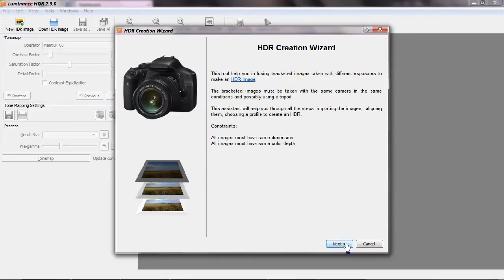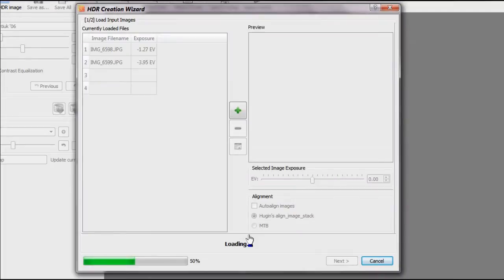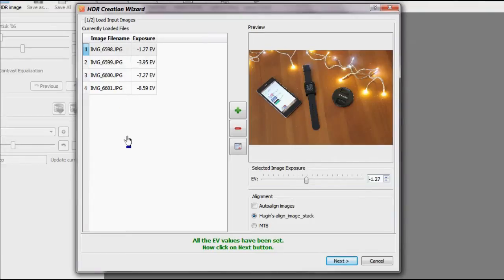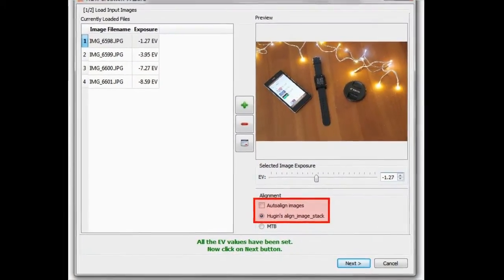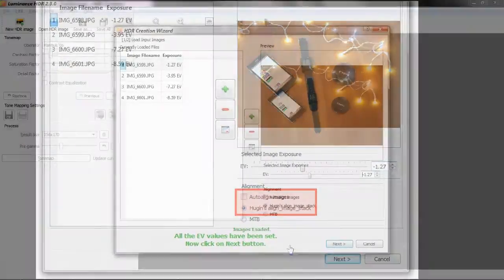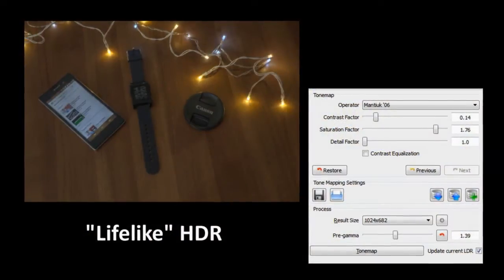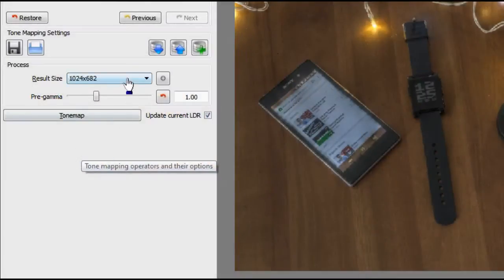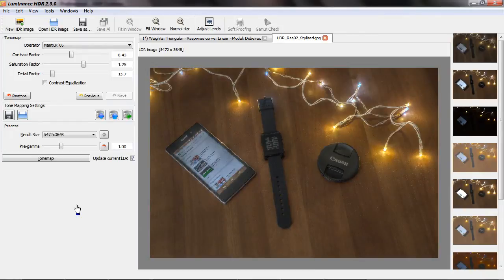HDRI: High Dynamic Range Imaging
We explore a cool effect in photography called High Dynamic Range Imaging, or HDRI for short! In the process, we'll try to understand the concept behind Dynamic Range, and why HDRI is such a valuable technique.

Interested in that watchface?

= 0612 TV =
0612 TV is your one stop for general geekery! Learn about a variety of technology-related subjects, including Photography, General Computing, Audio/Video Production and Image Manipulation!